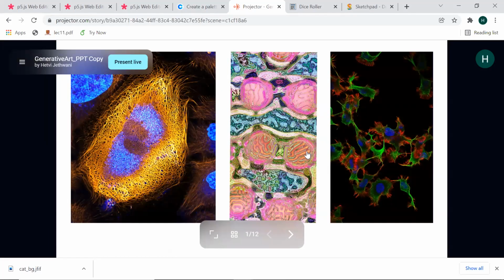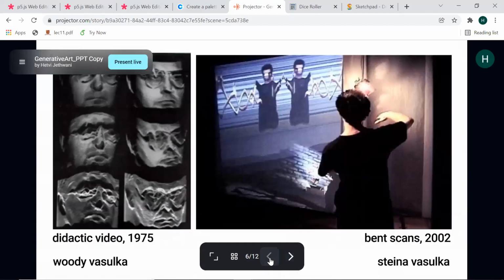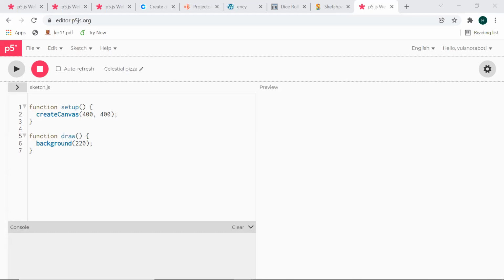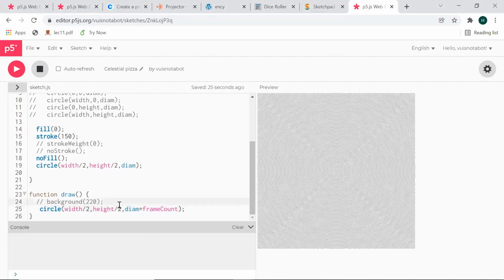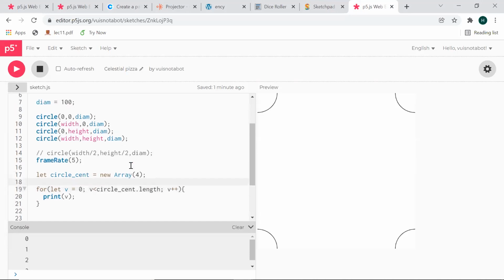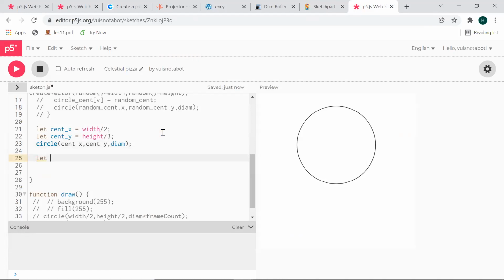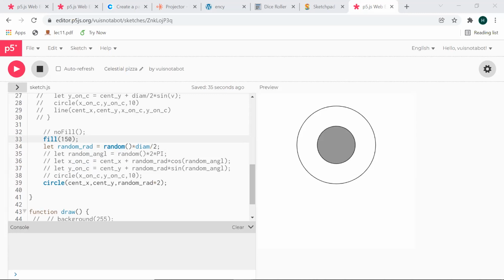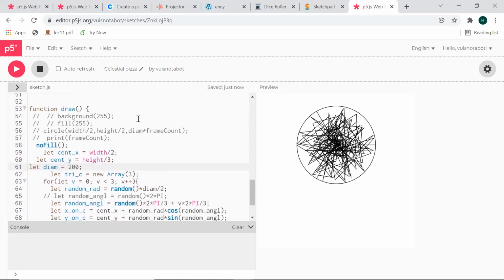[WORKSHOP RECORDING] Through The Coding Glass: p5.js with Hetvi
[HETVI]

Art submissions for our 6th issue are open until February 4, 2022 under the theme "ZIP / FREEZE / BUNDLE".
(Livecoding music with Sonic Pi, hosted by Raia)